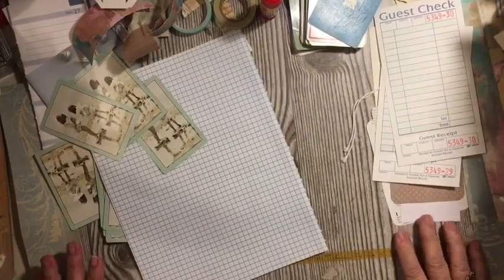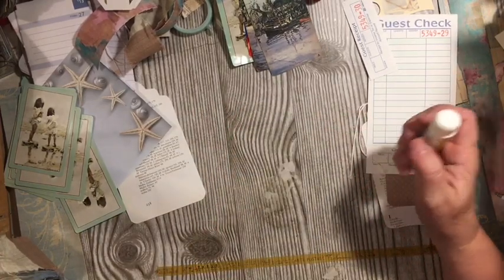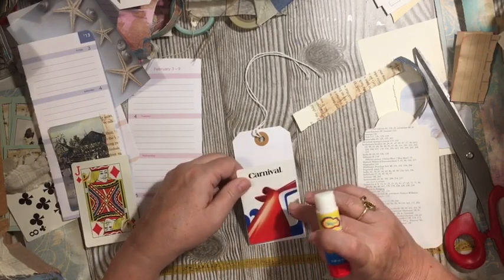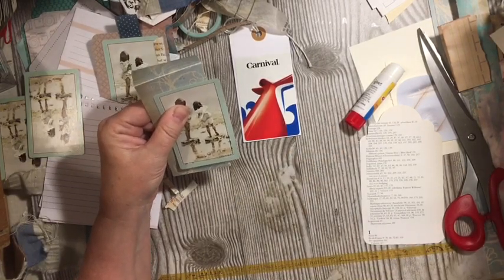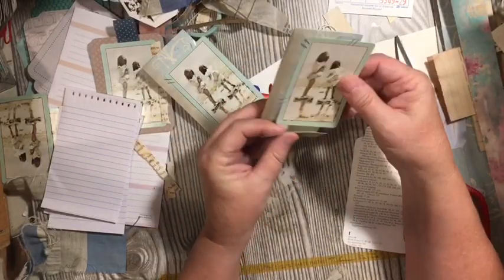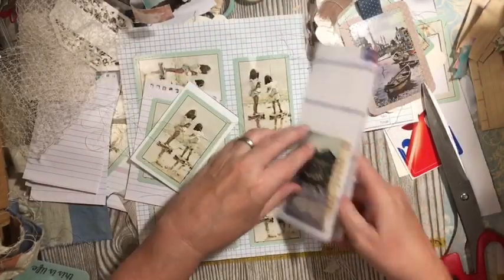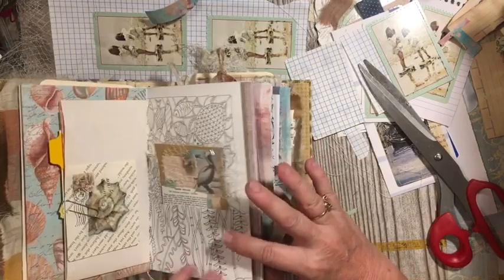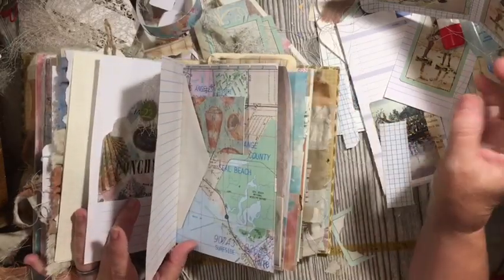How I now use playing cards in my junk journals - part 1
In today’s video requested by Carey we are making several different embellishments using playing cards for our readers digest junkjournal for the beginnersjunkjournalseries. This is part 1 as there are so many ways to use cards in our papercrafting. I am using the beach Beauties digital kit as well as the at the beach postcards digital kit and at the beach pages and ephemera digital kit available at the Dearjuliejulie Etsy shop

1919 French Fashionistas digital Kit available here

*julie